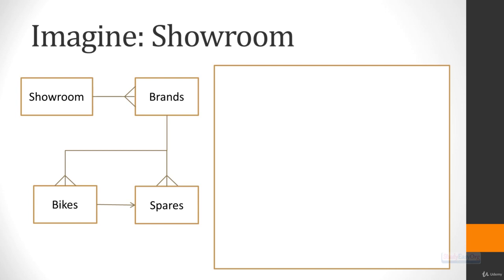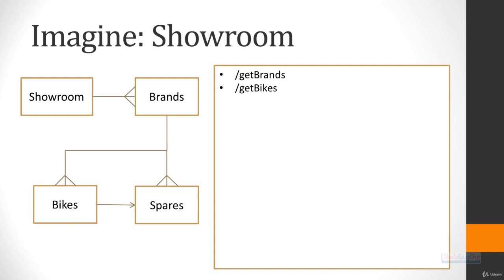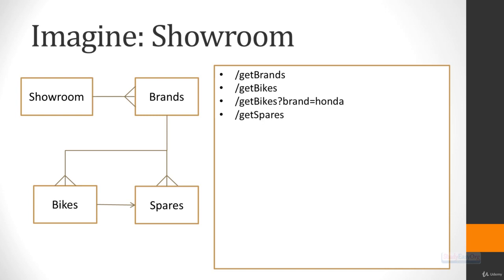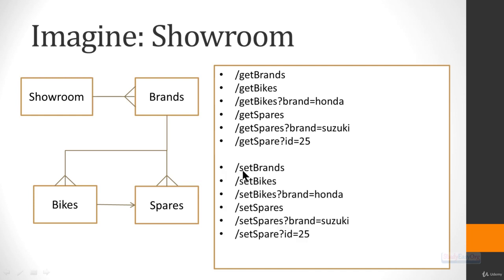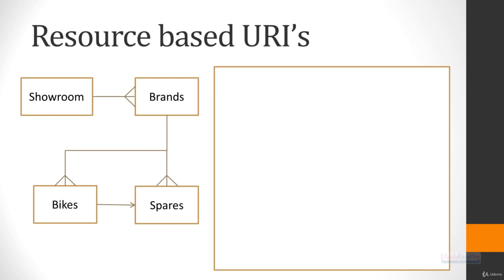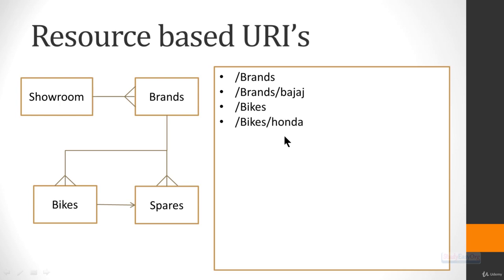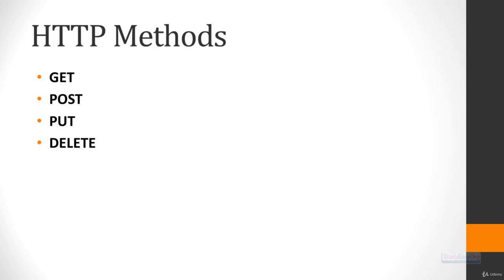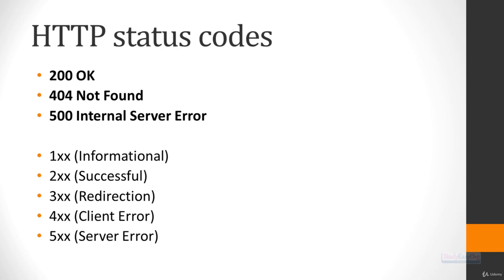378 Resource based URIs ( Please SUBSCRIBE Our Channel )